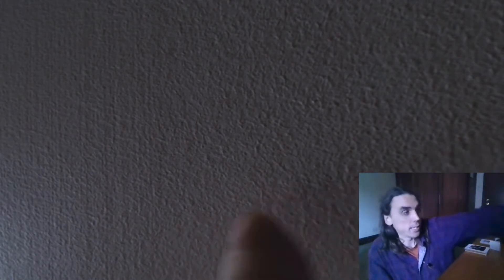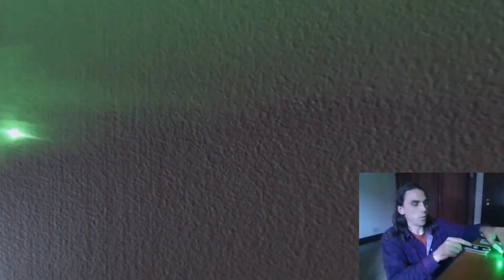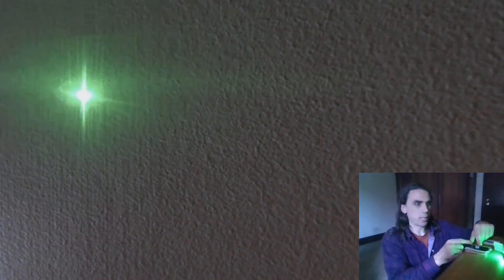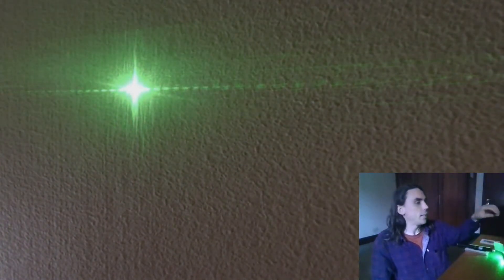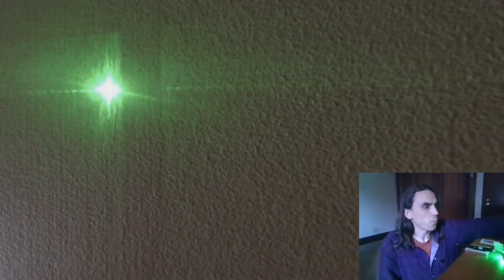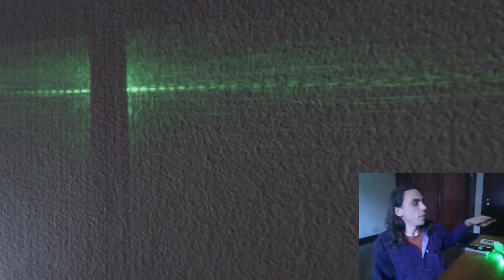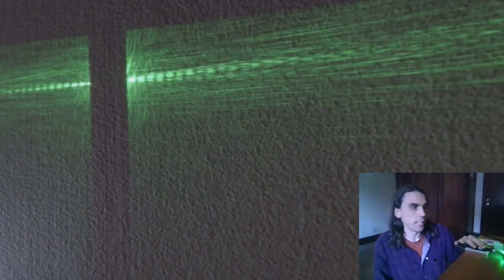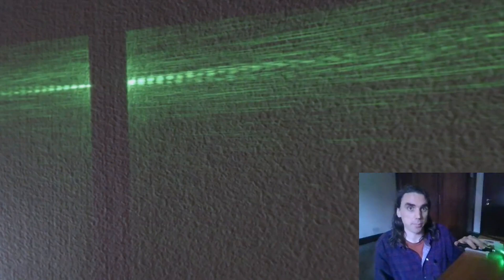V1.5 Two slit demo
a demonstration of Young's two slit experiment.